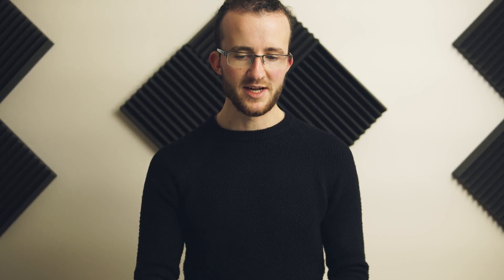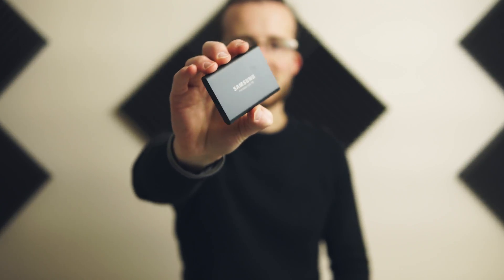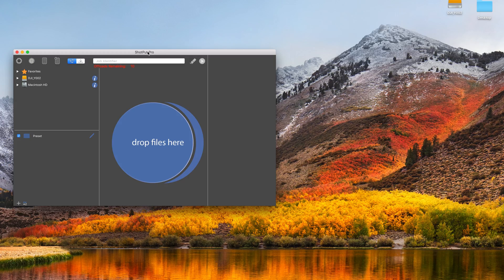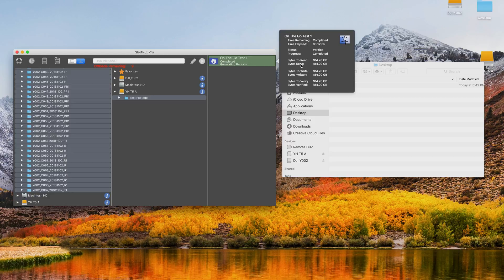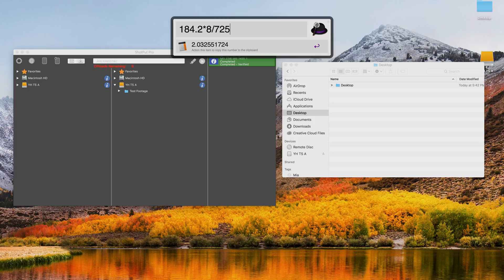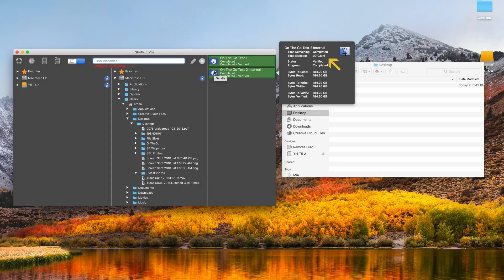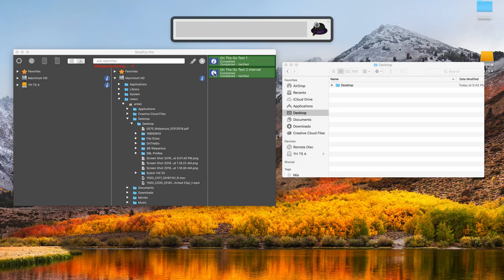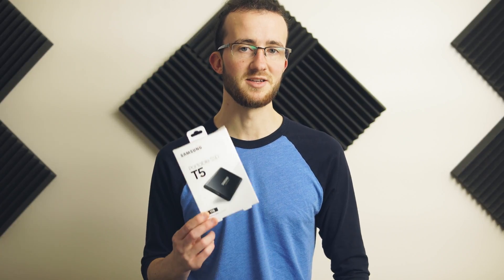Offloading On The Go with the Samsung T5 SSD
We're sharing some info on how we planned to carry out on-site backup of ~200GB of footage from the Inspire 2 and keep shooting while on a job.

The Samsung T5 SSD was a big part of that plan, watch this video to learn how.

Samsung T5 SSD (Price dropped $40 since recording)